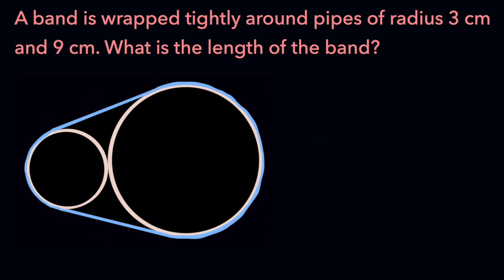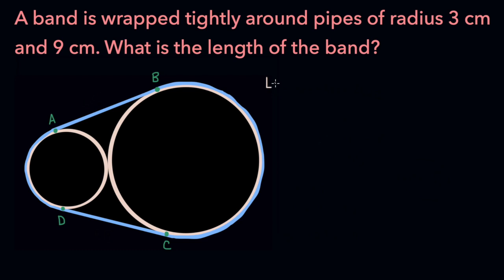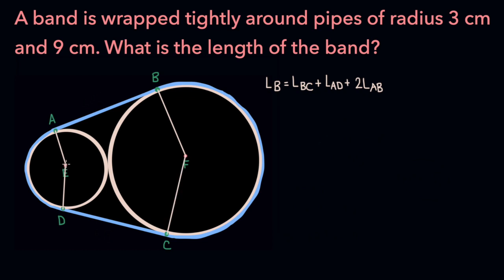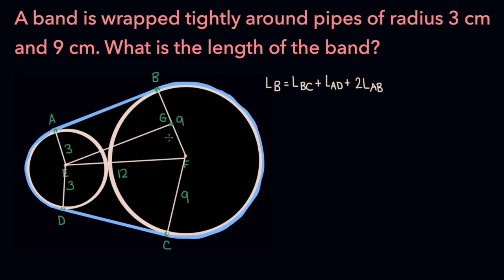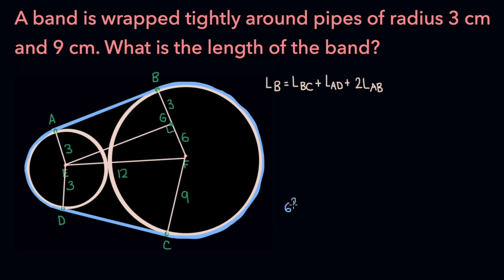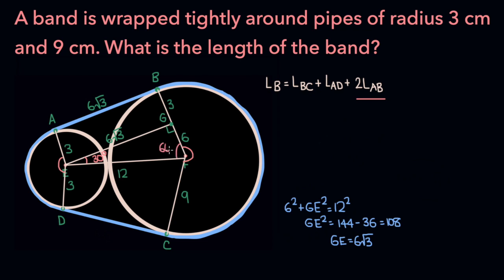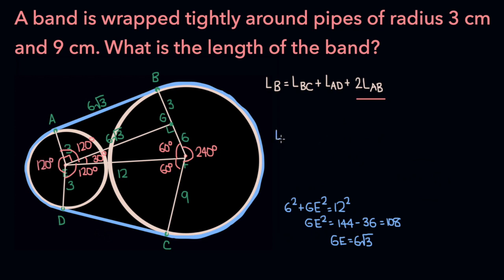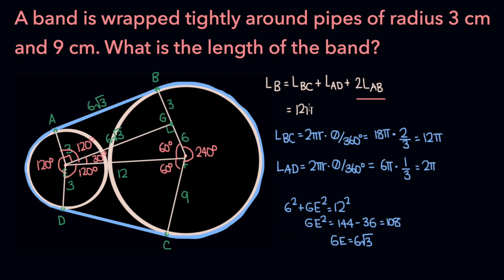Length of Elastic Band Wrapped Around Pipes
In this video, we will be going over the following problem: a band is wrapped tightly around pipes of radius 3 cm and 9 cm. What is the length of the band?